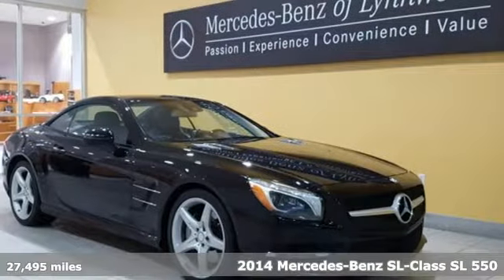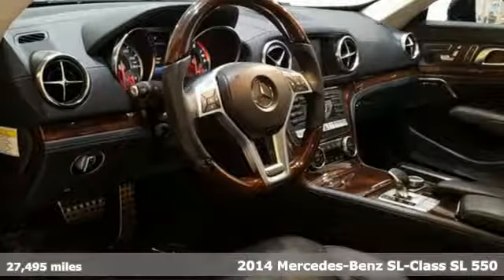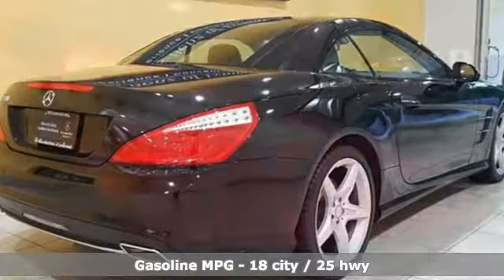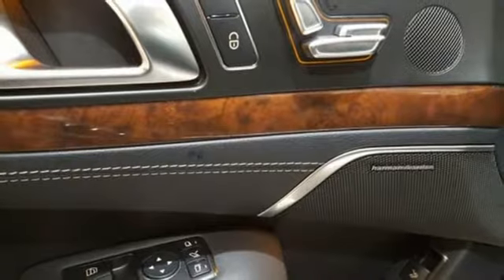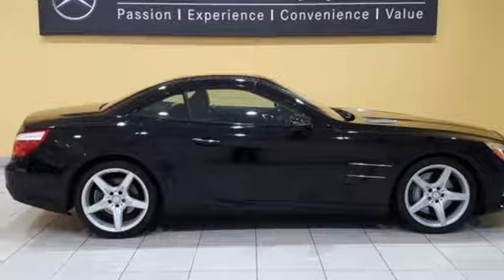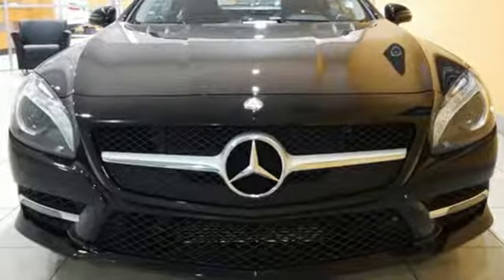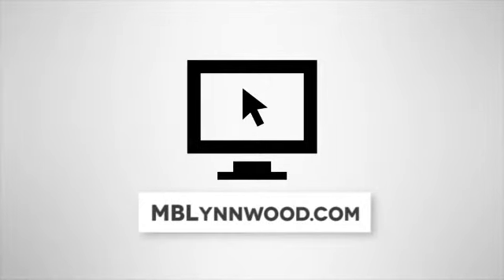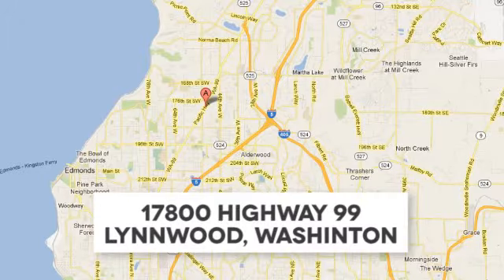Certified 2014 Mercedes-Benz SL-Class Lynnwood WA Seattle, WA L3951P - SOLD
Year: 2014
Make: Mercedes-Benz
Model: SL-Class
Trim: SL 550 Roadster
Engine: 8 Cyl. 4.7 L
Transmission: Automatic
Color: Black
Interior: Black
Mileage: 27495
Stock #: L3951P
VIN: WDDJK7DA0EF025565
*FACTORY CERTIFIED PRE-OWNED!*Low Miles, One Owner, Panorama Roof, PARKTRONIC, Rearview Camera, Bi-Xenon Headlamps, AIRSCARF!This is a beautiful Black SL 550 with Black Nappa Leather and accented with Burl Walnut Wood Trim. It is a one owner vehicle with no accidents or damage reported to CARFAX. It is nicely equipped with: Black, Black Nappa Leather $900, Floormats, Illuminated Door Sills $350, Wood/Leather Steering Wheel $590, Sport Wheel Package $2,000: Sport Package Brake System, 19 AMG 5-Spoke Wheel, Sport Wheel Package Code, Panorama Roof, Burl Walnut Wood Trim, Grey Headliner. *Original MSRP $111,465*It is also a Mercedes-Benz Certified Pre-Owned vehicle which means years of worry free driving and special offers from Mercedes-Benz. A Certified Pre-Owned (CPO) Mercedes-Benz provides you with the peace-of-mind that the vehicle you're taking home has been through the most rigorous 164 point inspection, maintenance and reconditioning procedure in the industry. All services have been brought up to date and the tires are either new or better than 60% tread life. You should be able to drive your new vehicle for a year or 10,000 miles before your next scheduled maintenance. Every vehicle is covered by the MBCPO Limited Warranty for 12-months and unlimited miles. This is on top of the vehicle's original 4-year/50,000 mile warranty. We provide a complimentary CARFAX vehicle history report and complimentary MB 24/7 Roadside Assistance while under the Factory or CPO warranty. So when you are shopping for your Mercedes-Benz check if the vehicle you are looking at offers the same level of reconditioning and support as a CPO vehicle from Mercedes-Benz of Lynnwood.

Address:
17800 Highway 99